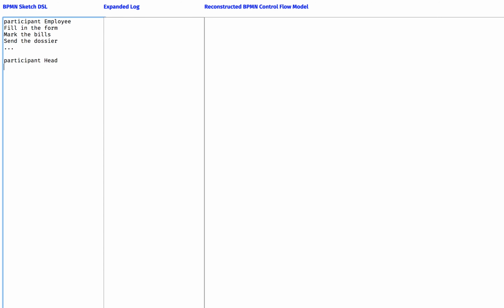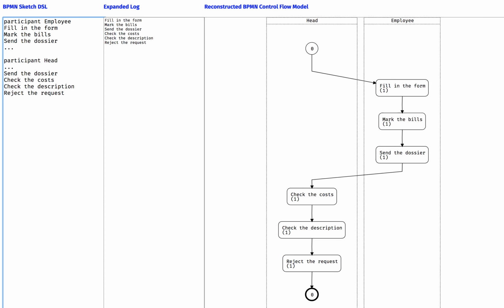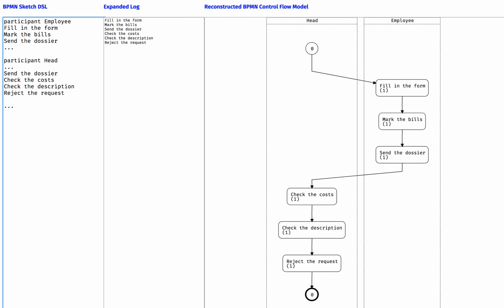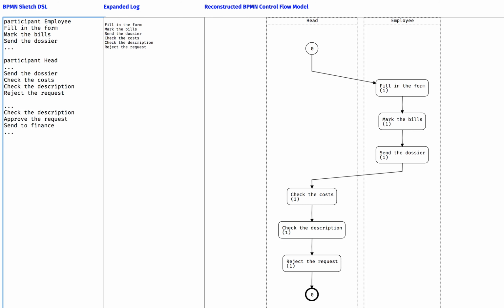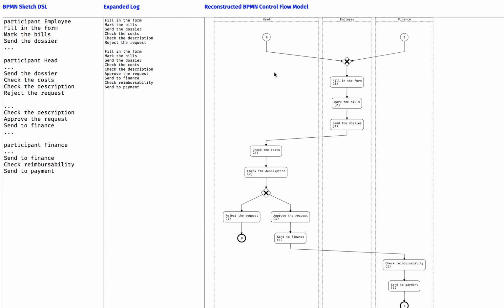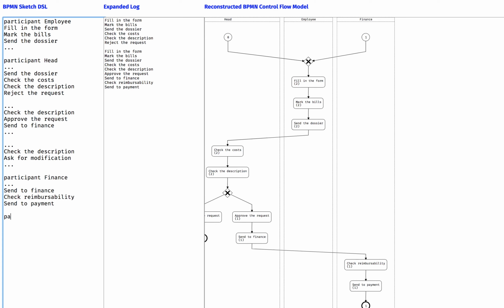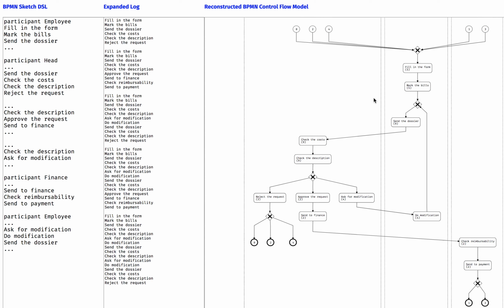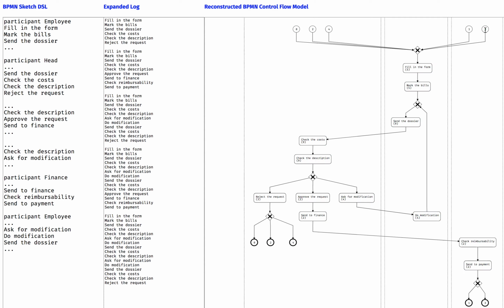Demo SketchMiner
Demo of SketchMiner - a tool for sketching BPMN models based on process participant stories written in a Domain Specific Language designed for that purpose.